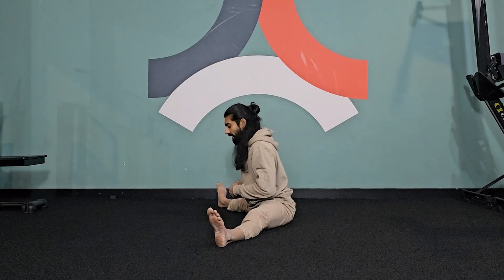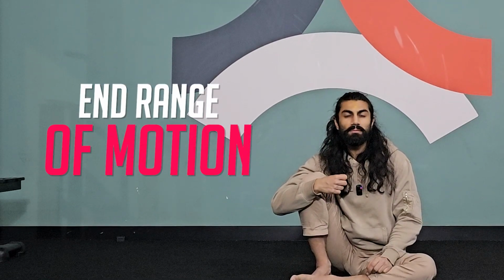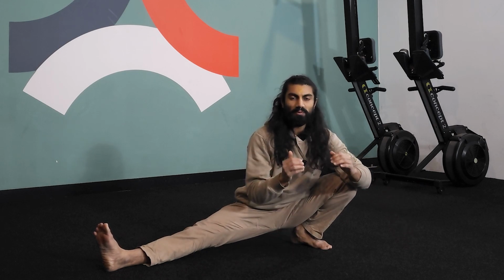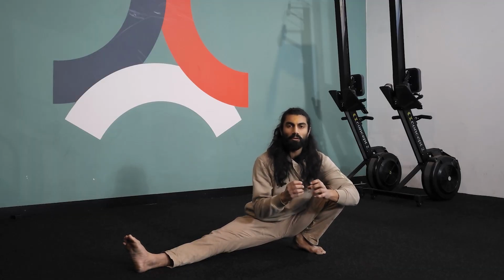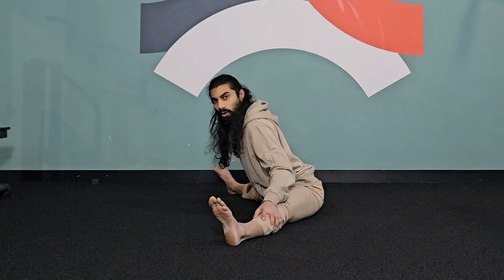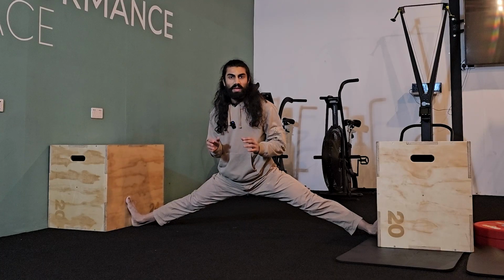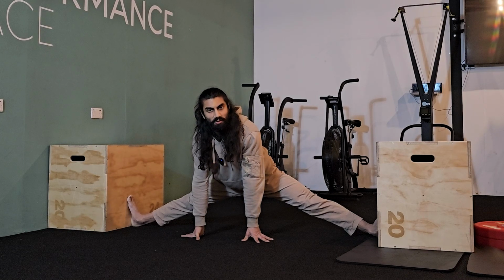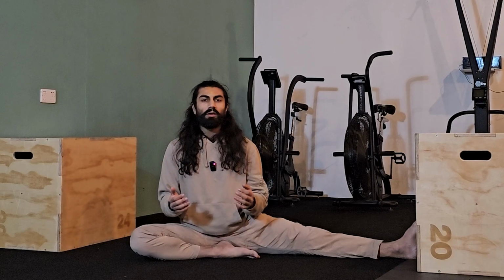Most People Misunderstand Flexibility (Here’s Why)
In this video we go over the misconceptions about passive flexibility, and how to understand it better so that you can implement it properly into your training routine. Enjoy!

Sad Indian Type Beat - "Akela" | Pop Type Instrumental (Prod. Keman)